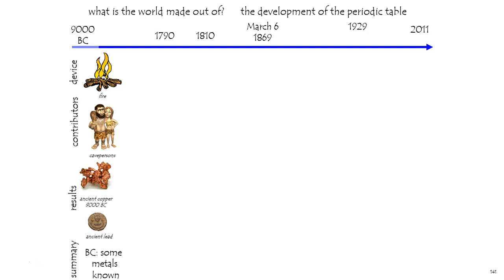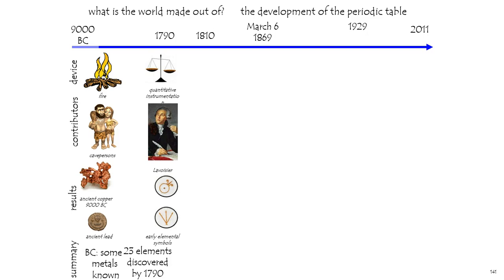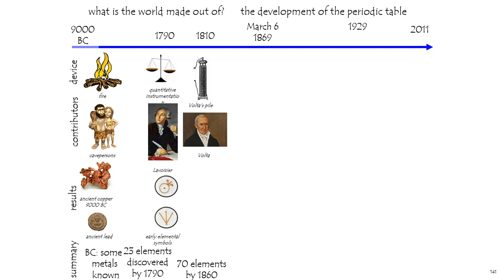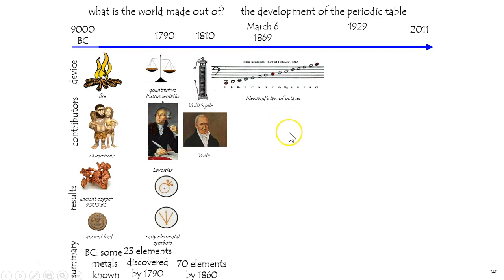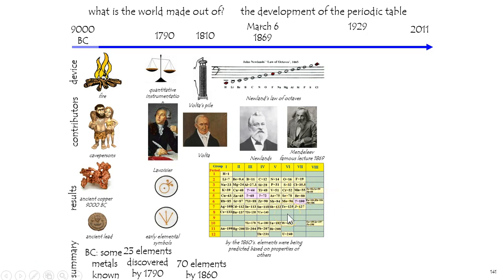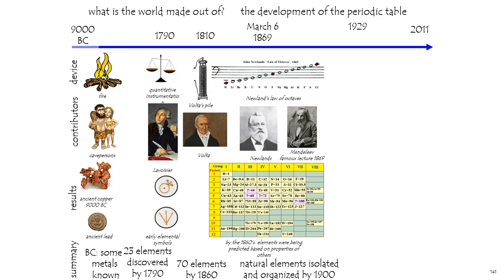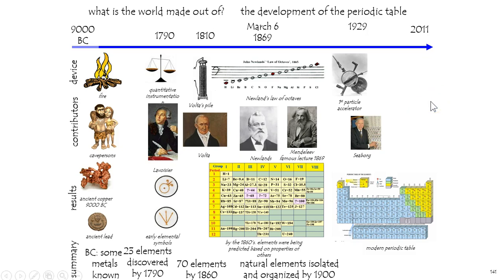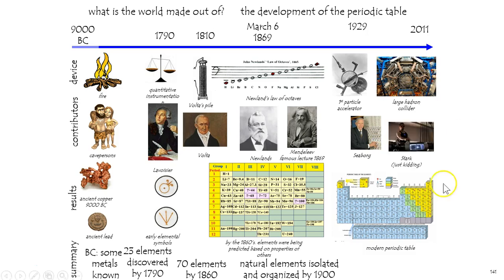6 1 a history of the periodic table